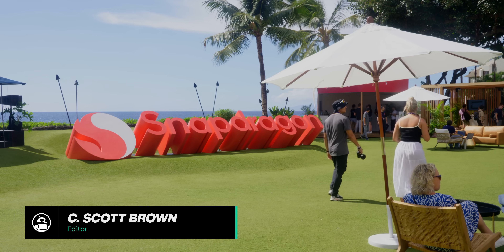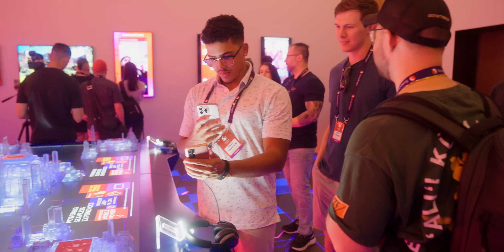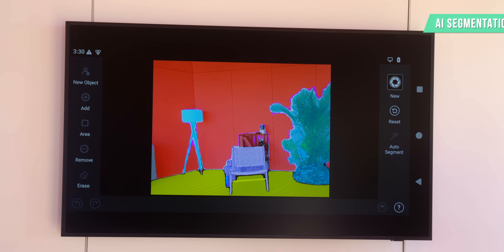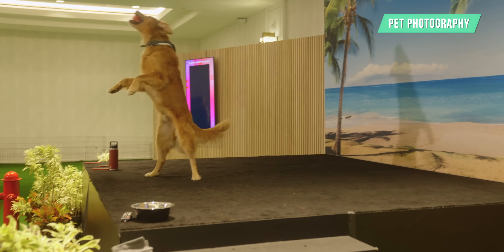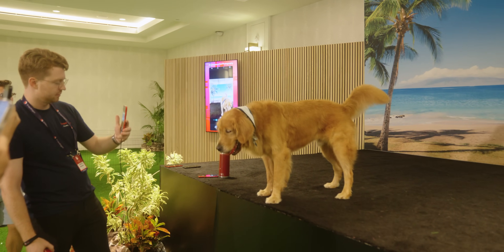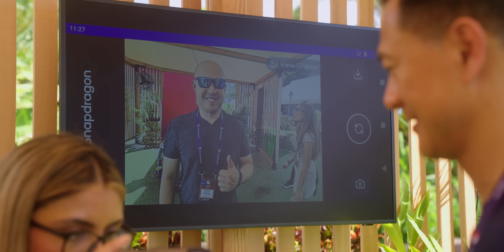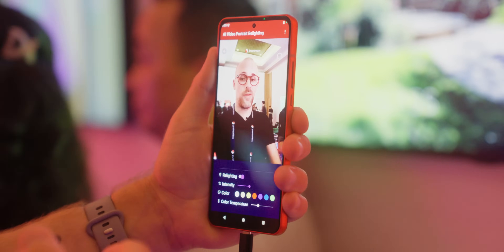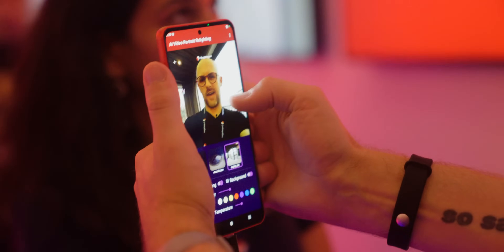Snapdragon 8 Elite FEATURES: Putting Qualcomm's BIG claims to the TEST!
At Snapdragon Summit 2024, Qualcomm showed us the new Snapdragon 8 Elite mobile chipset. It also showed us what it can do on-device with no need to ping the cloud: everything from using AI to upscale mobile games to erasing objects from 4K video to creating artificial lighting to give you the best selfie video. However, how many of these promises actually work as expected? We hit up various demos of Snapdragon 8 Elite technology and have rounded them up here so you can see what worked well...and what didn't work so well at all.

00:00 - Big claims about the Snapdragon 8 Elite
00:41 - 4K upscaling of 1080p game
01:13 - AI companions in Naraka: Bladepoint Mobile
01:54 - Photo segmentation
02:54 - Pet photography upscaling
03:56 - Magic Keeper: Automatic Magic Eraser
04:50 - Video Object Eraser
05:32 - AI portrait lighting
06:39 - GREAT ideas, but not fully baked